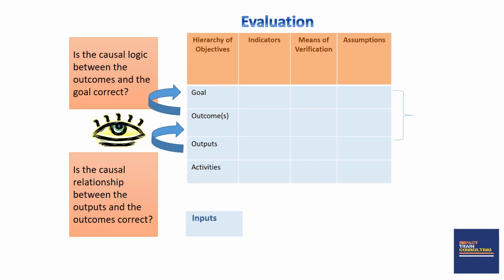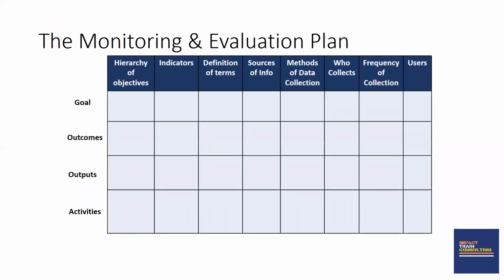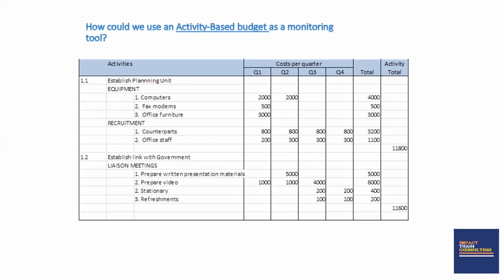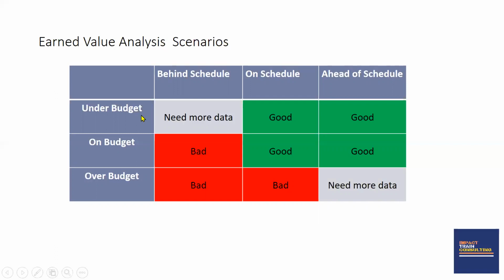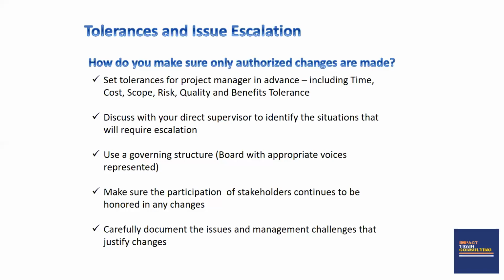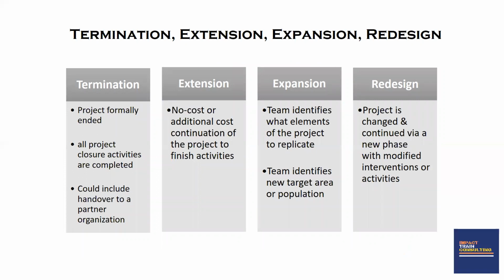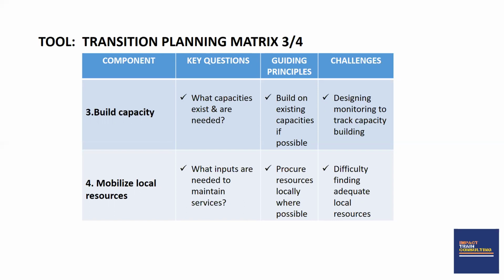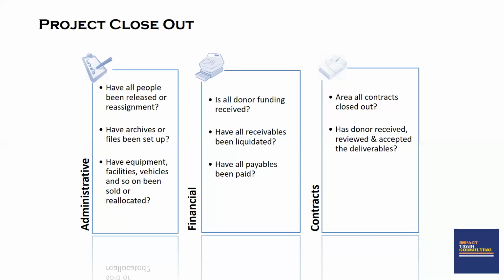Developing a fundraising strategy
To successfully achieve its mission, your nonprofit would need money and other important resources. This video, a recording of the NGO masterclass, shows you the practical steps in developing a fundraising strategy that you can adopt as you kickstart your fundraising campaign for your nonprofit.